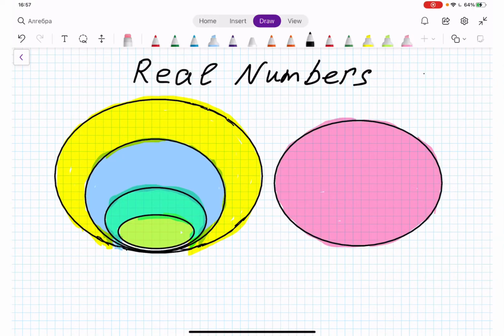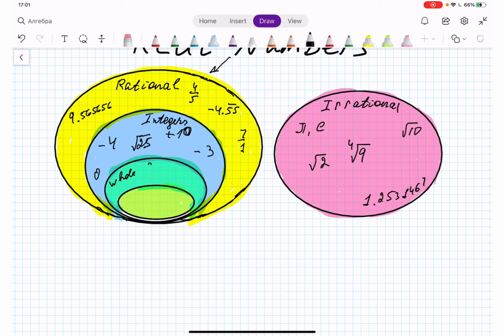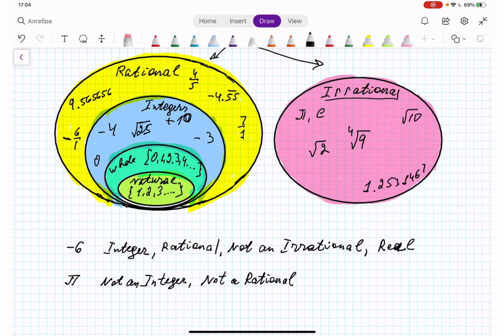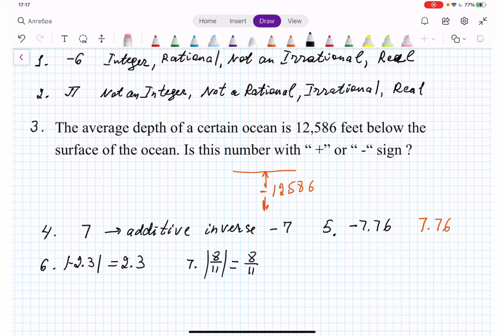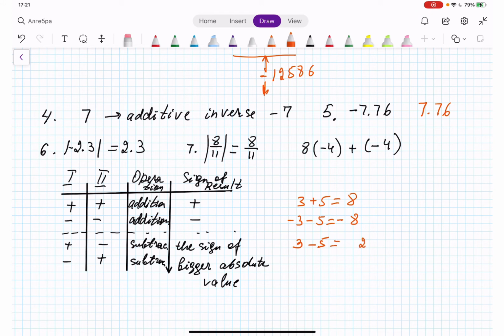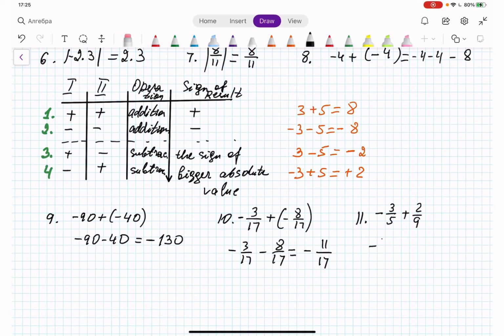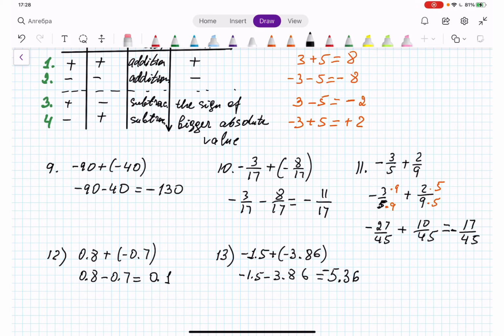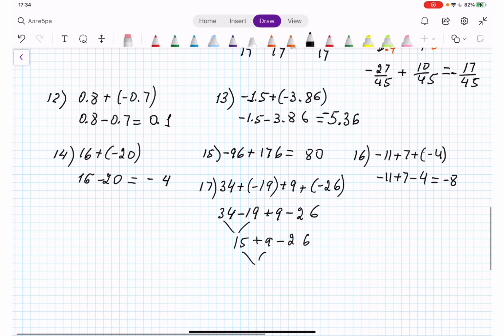Basic Math_K: HW 1.1: Adding Real Numbers